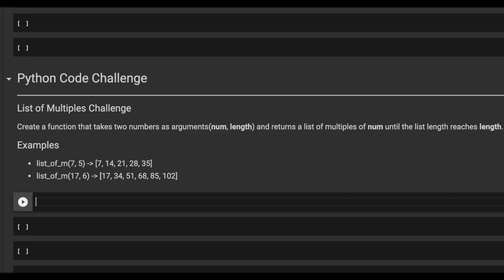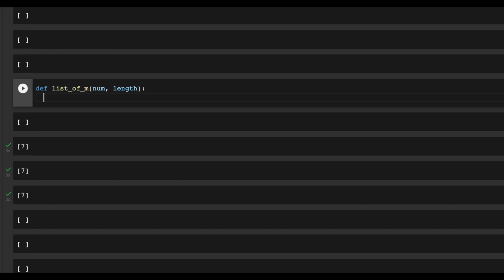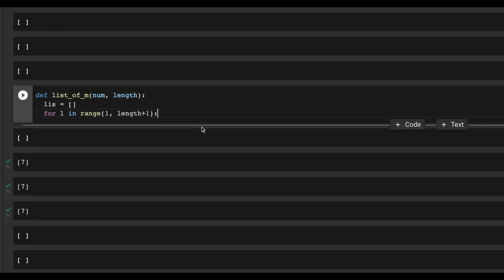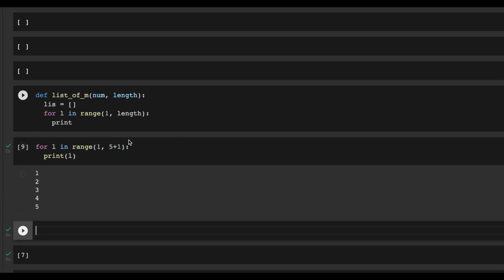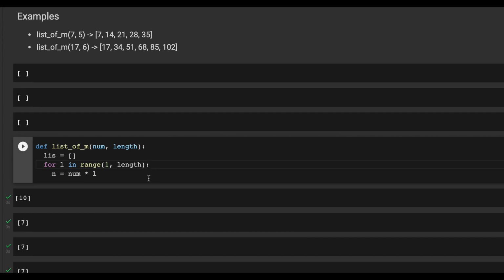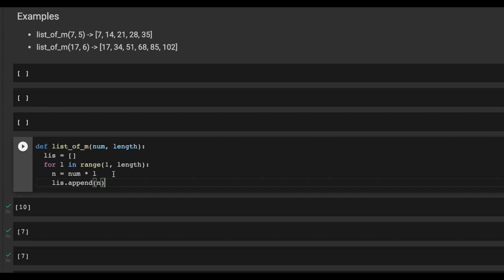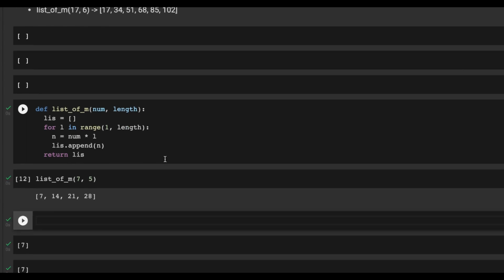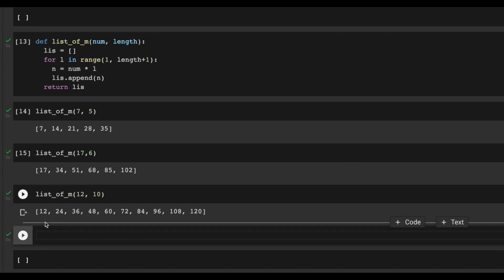List of Multiples | Can you solve the puzzle?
This weeks code challenge is titled list of multiples

The Challenge is - Create a function that takes two numbers as arguments (num, length) and returns a list of multiples of num until the list length reaches length.